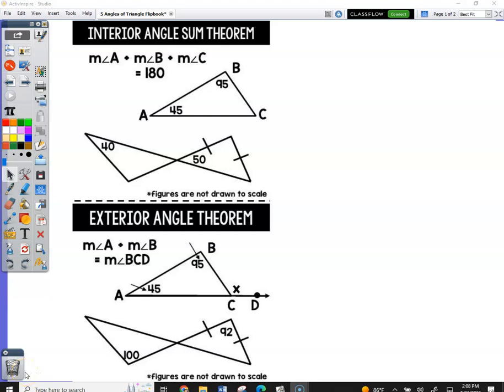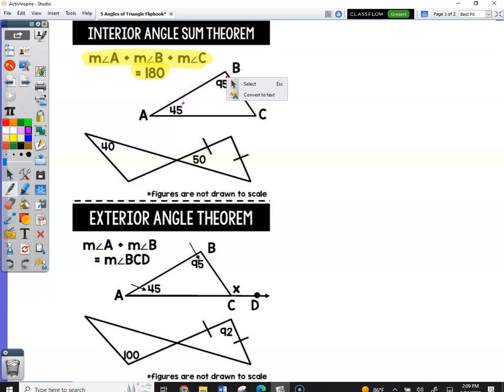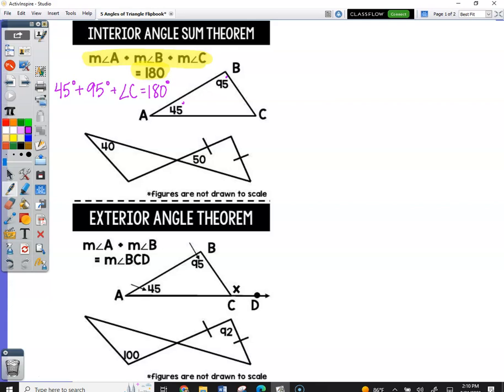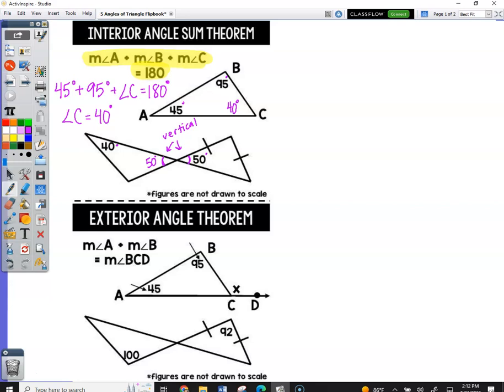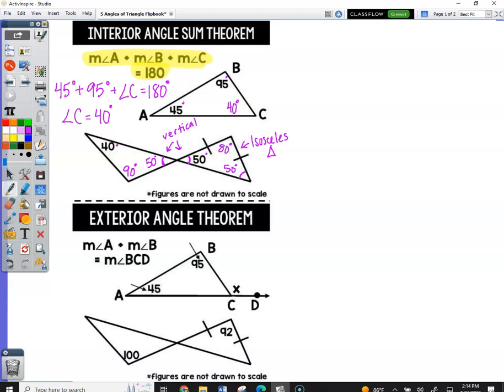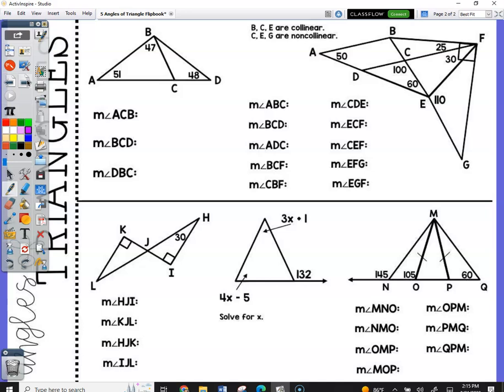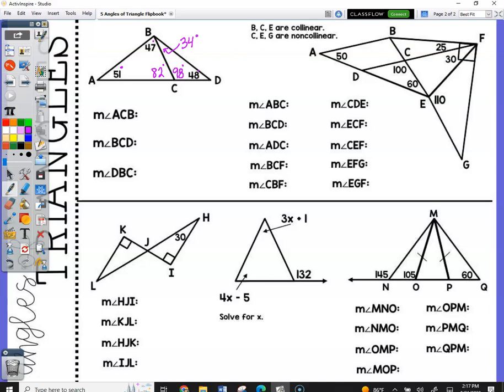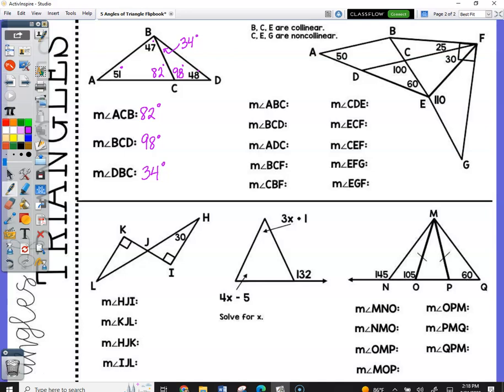P. 20 Triangle Theorems